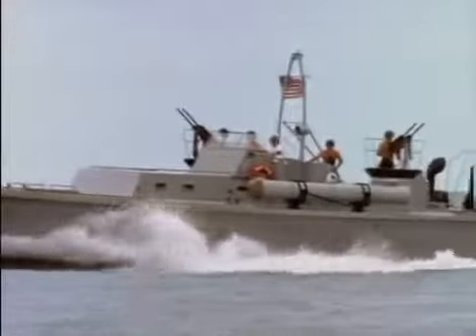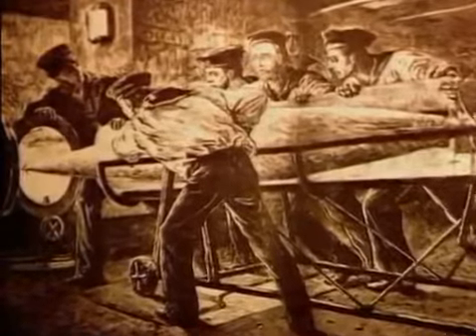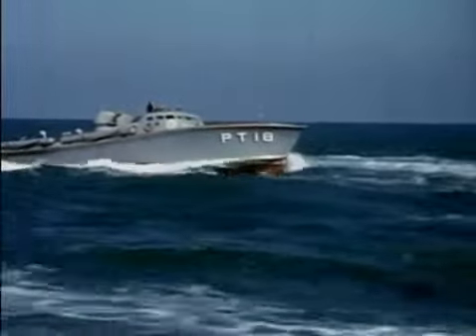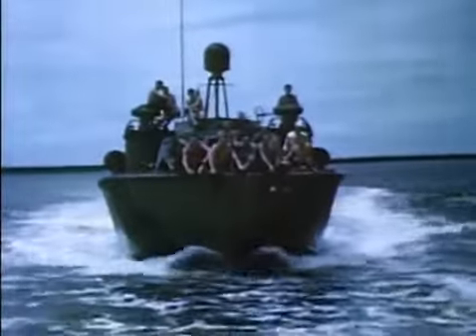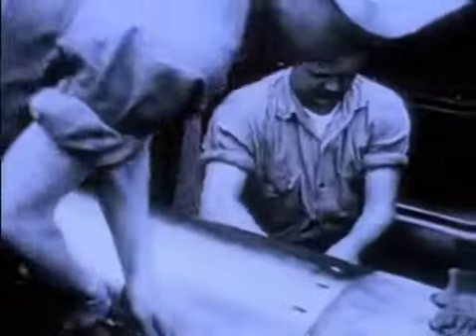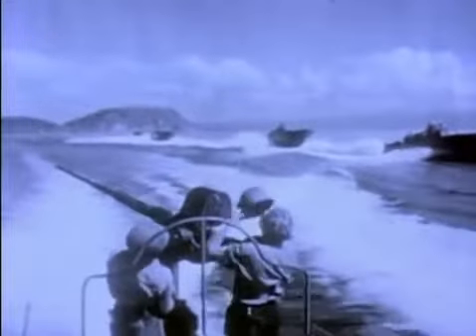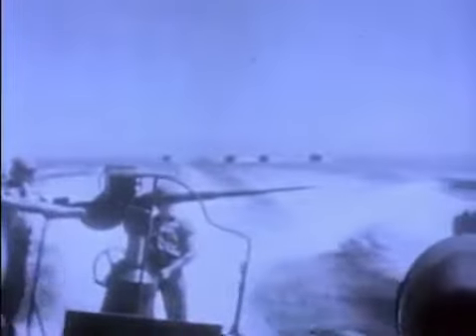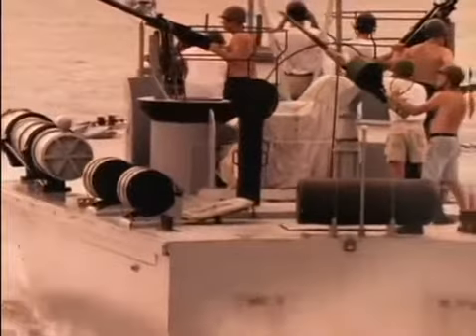Battle Stations: PT Boats (War History Documentary)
Inch for inch, pound for pound, the Patrol Torpedo boats of World War II were among the most powerful warships of all time.

Battle Stations: PT Boats (War History Documentary) These boats were WWII's most heavily armed fighting boats. Screwed and glued together on a hull made of .

A PT boat (short for Patrol Torpedo boat) was a torpedo-armed fast attack craft used by the United States Navy in World War II. It was small, fast, and inexpensive .

U.S. Navy Patrol Torpedo Boats in action WWII.